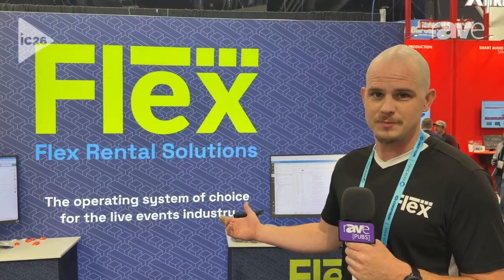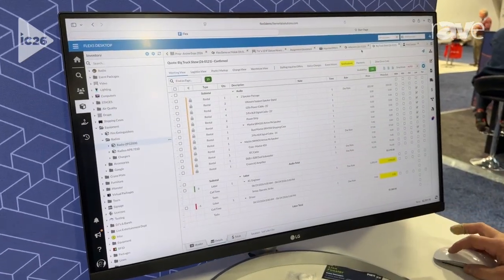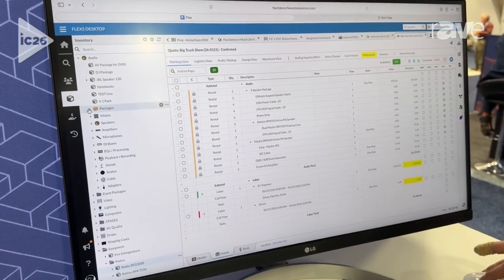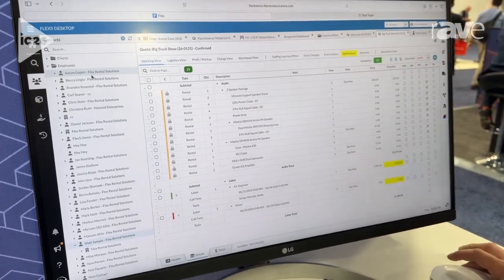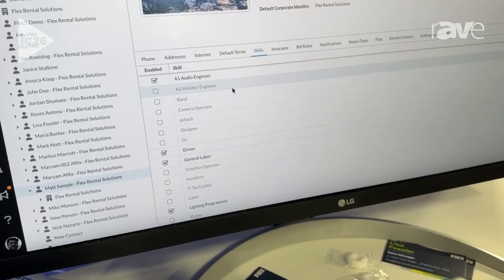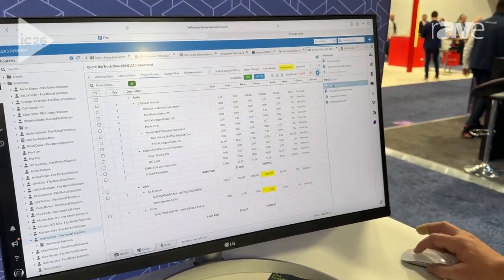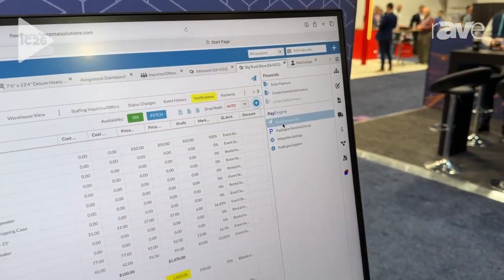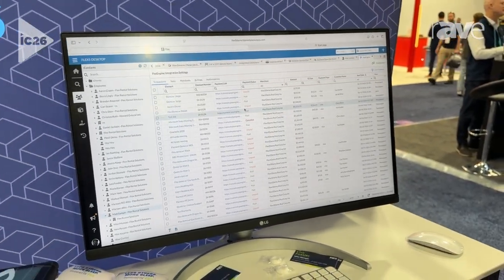InfoComm 2026: Flex Rental Solutions Exhibits Inventory Management Software